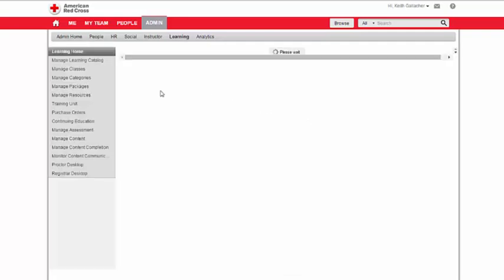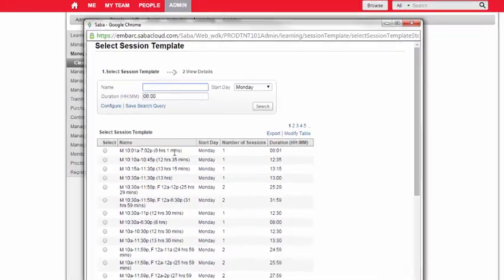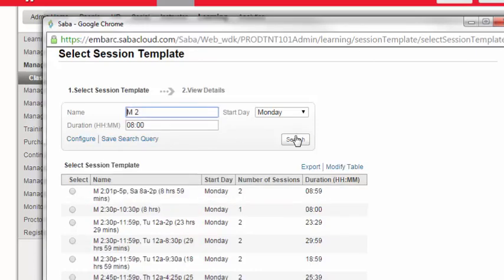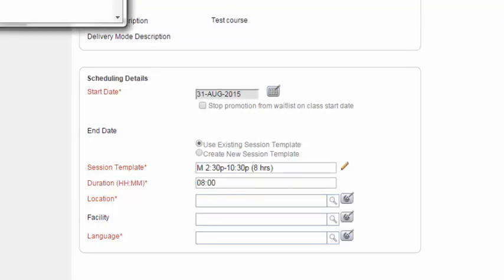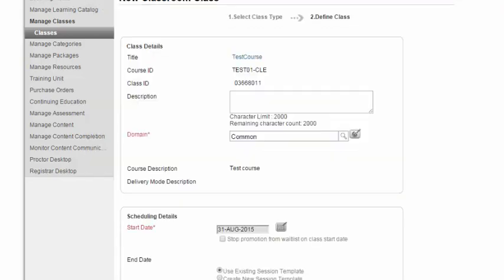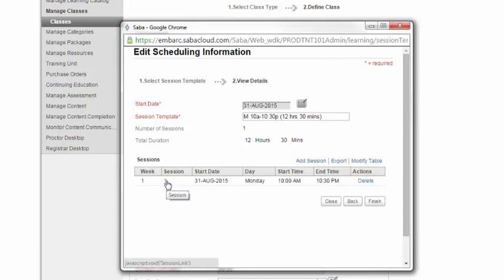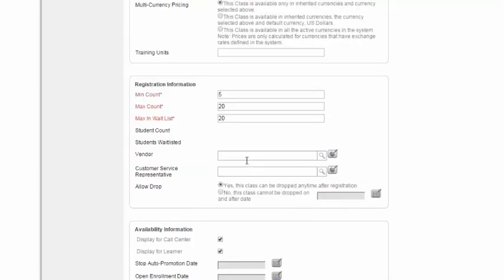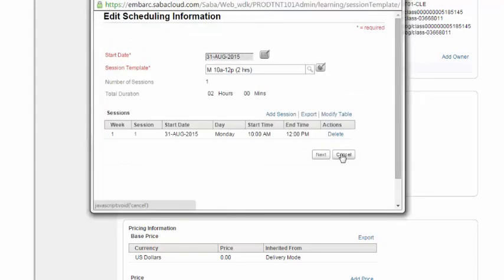Etube - Demystifying Session Templates